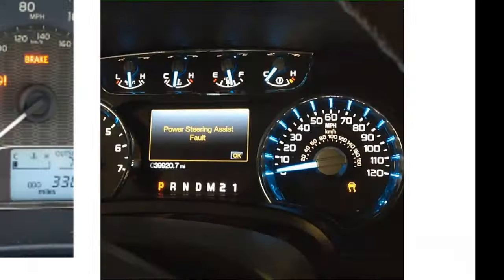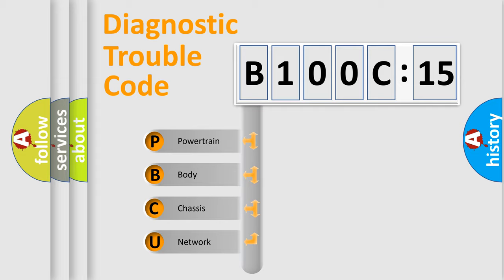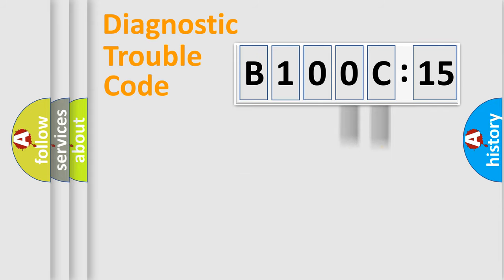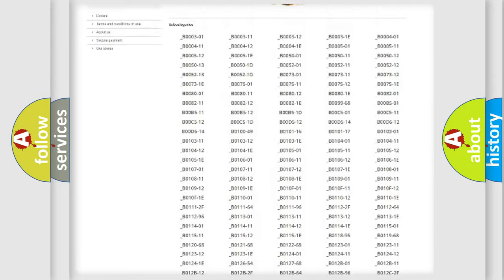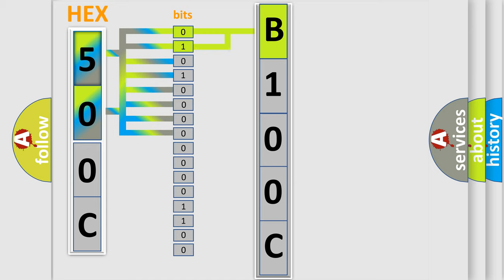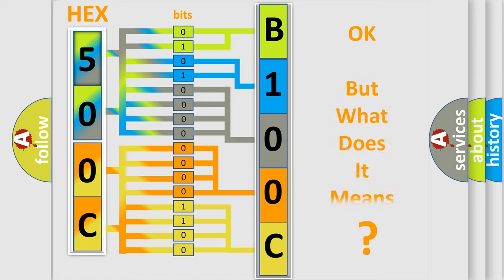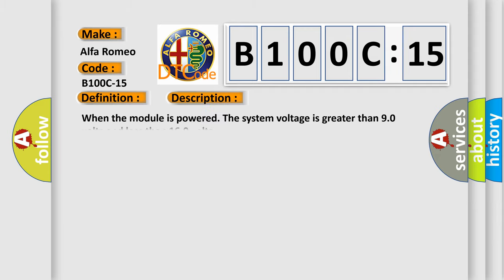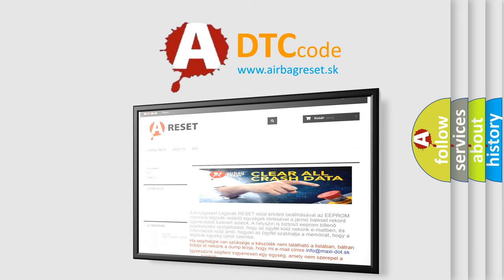DTC Alfa-Romeo B100C-15 Short Explanation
Contents:
0:21 Basic DTC analysis according to OBD2 protocol standard.
1:48 Insight into programming
2:58 A diagnostically understandable description of the Diagnostic Trouble Code
3:05 Basic error definition

Make:
Alfa Romeo
Code:
B100C-15
Definition:
Rear Right And Left Stop T2 (Movable)-Circuit Short To Battery Or Open
Description: